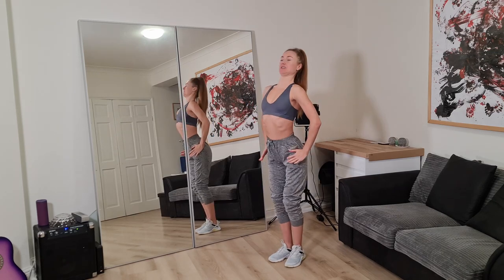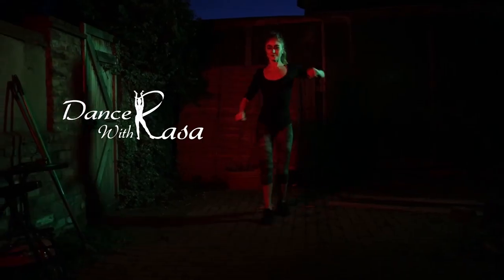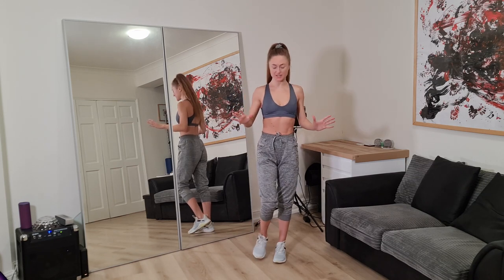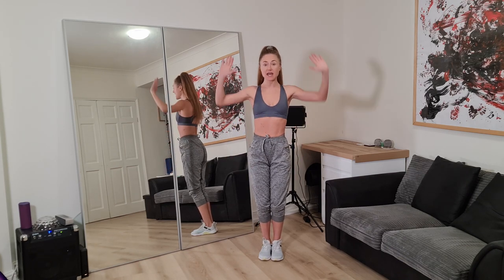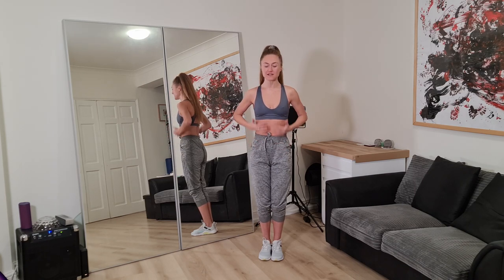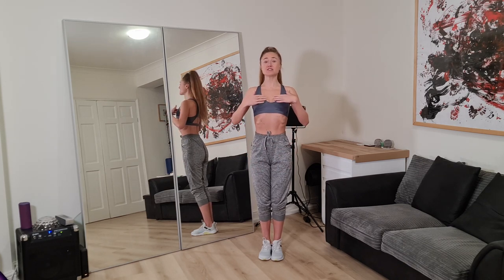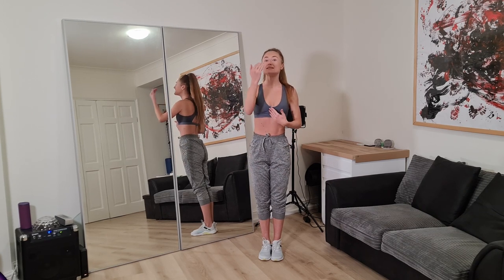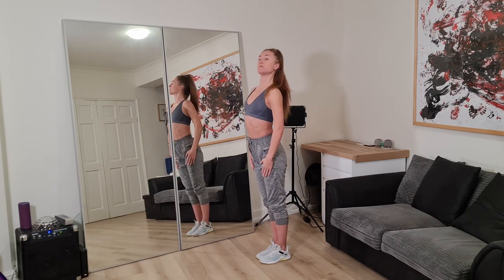Body Wave & Reverse Body Wave Variation For Salsa and Bachata - Dance With Rasa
Ready for some body movement technique? Today's video focuses on a body wave, and reverse body wave combo that can be used both in sensual bachata and afro-Cuban salsa body movement. Check it out and tell me if you want more videos like this one!